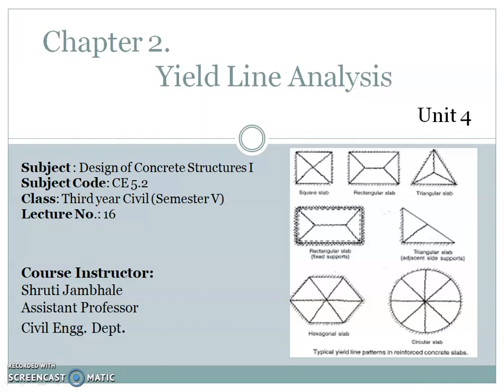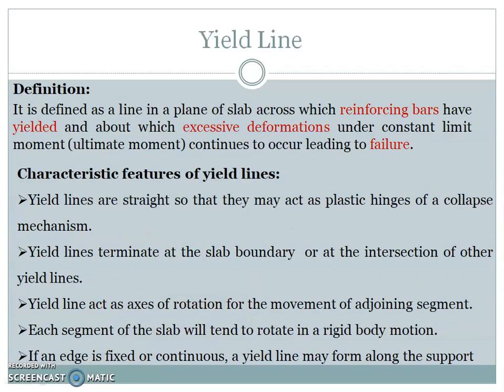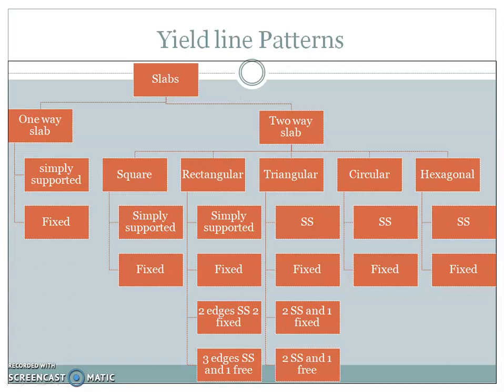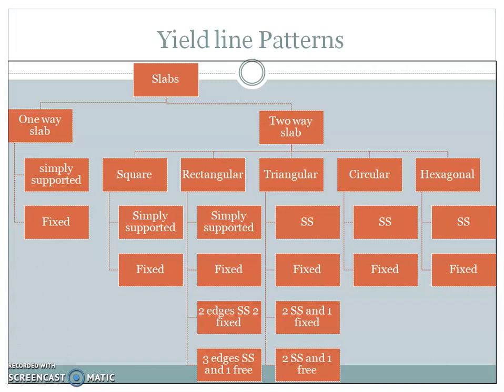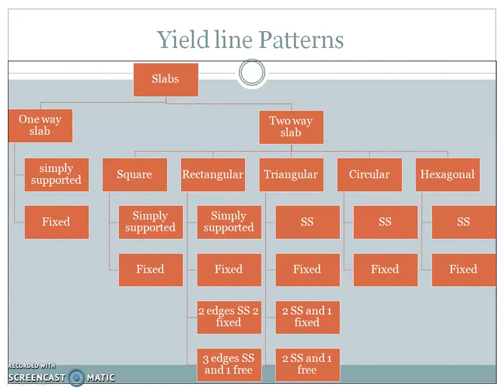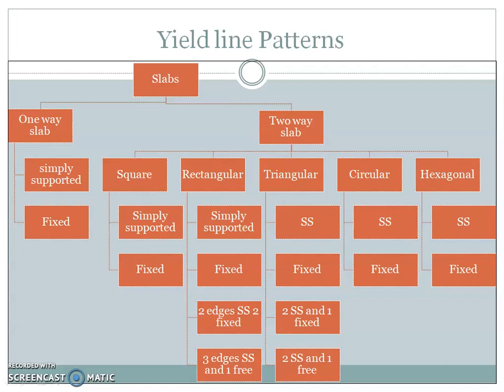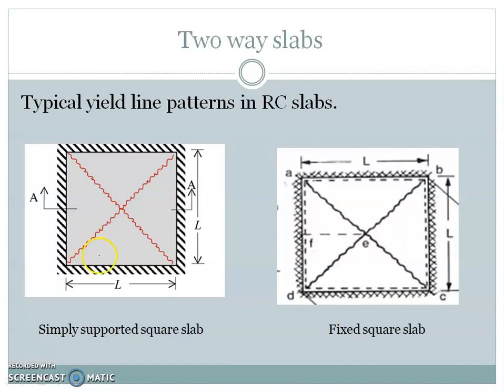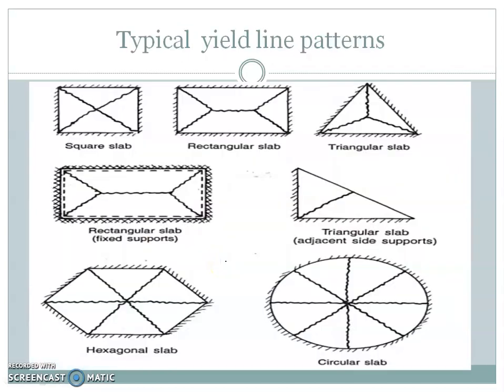Yield line analysis